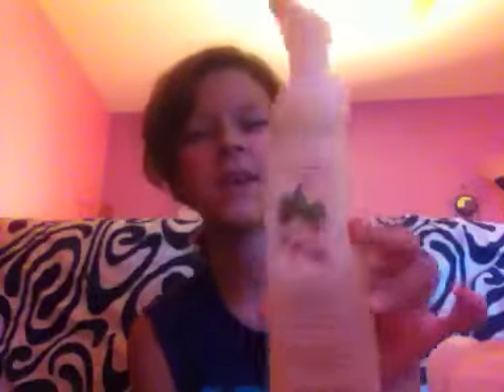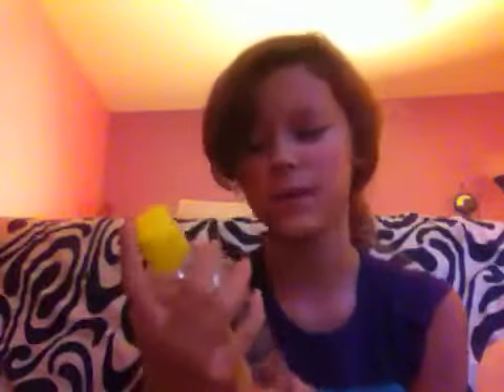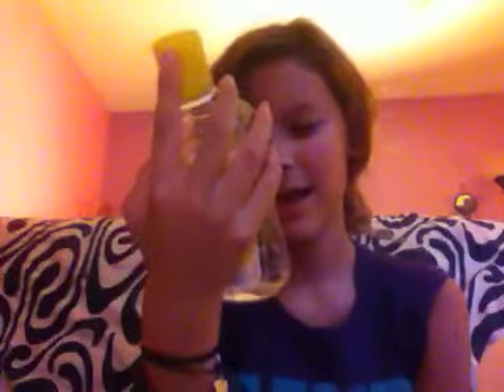Facial product reviews